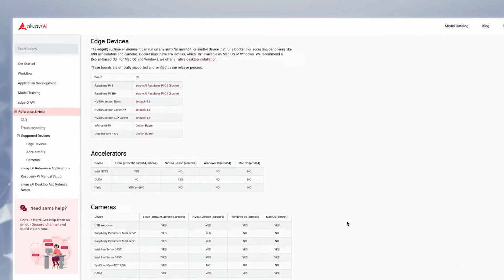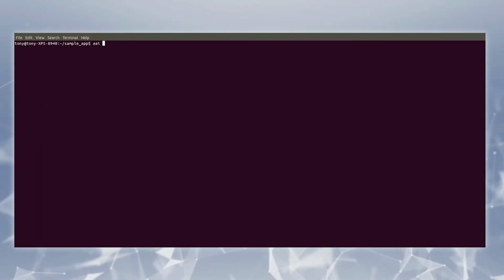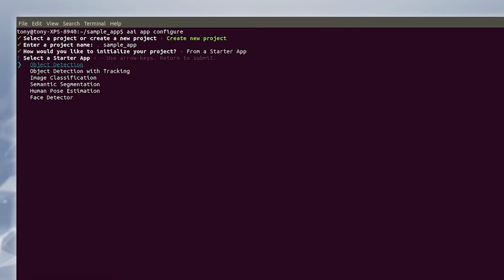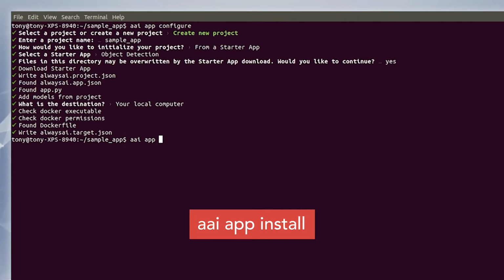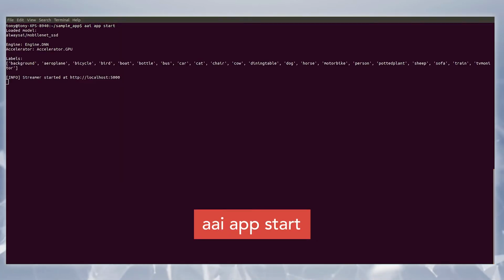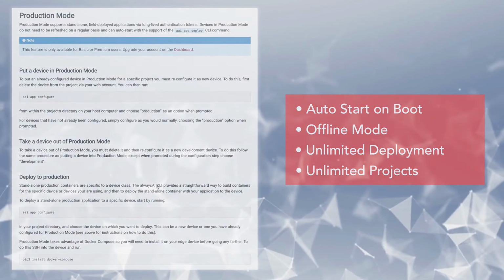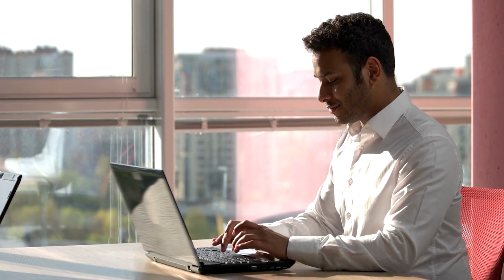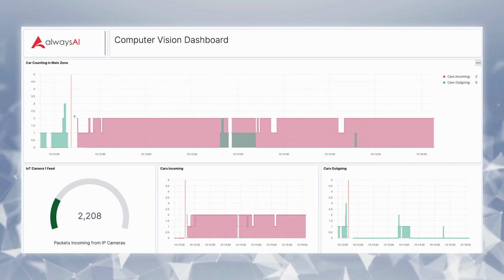Getting Started with alwaysAI | Part 4 - Deploying Your Application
This 5 part video series is meant to help our community easily get started with alwayAI's computer vision platform and answer some key questions for new users.

In this episode, Dalton Varney, alwaysAI Senior Director of Business Development, covers step-by-step how to deploy computer vision applications into production with alwaysAI's end-to-end software. Follow along!

We make leveraging the power of computer vision easy for businesses of all sizes. Schedule 15-minutes with AI expert today to learn how:

Sign up for free to start building, training, and deploying computer vision applications on IoT edge devices with the alwaysAI development platform